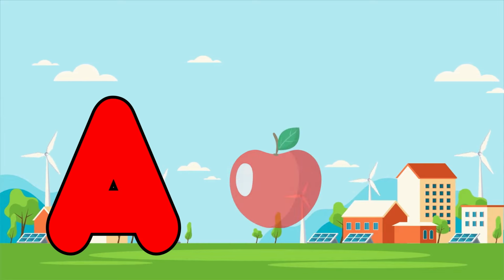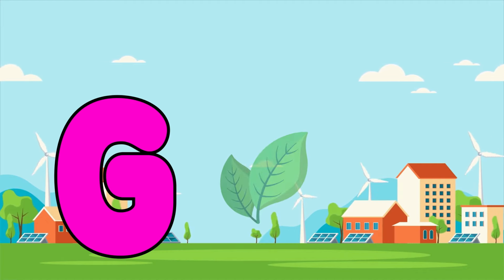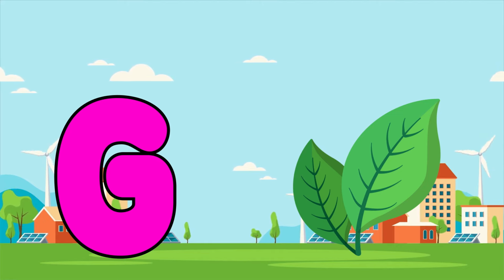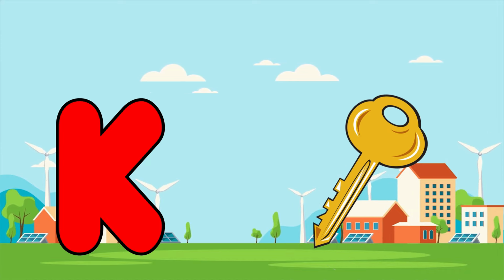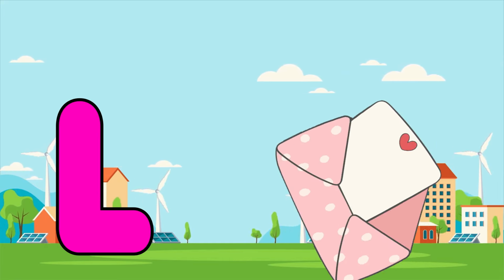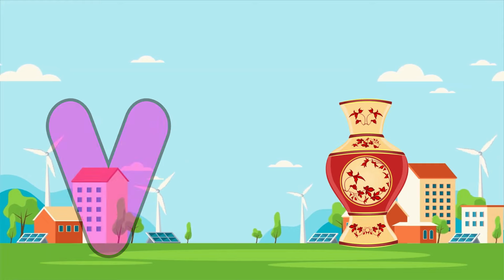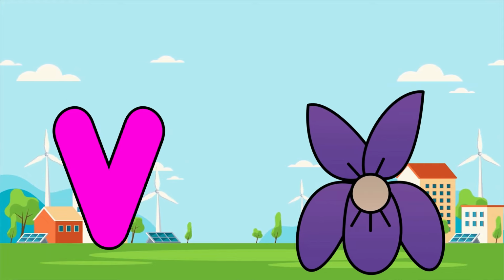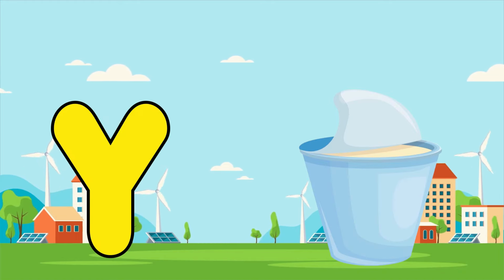ABC, 123 & Shapes Learning Videos For Preschool | ABC And One Two Three | ABC Phonics Song